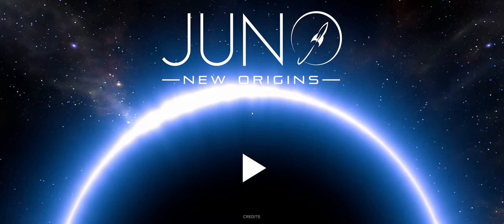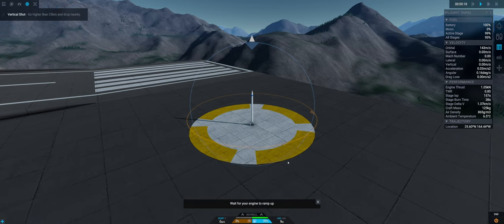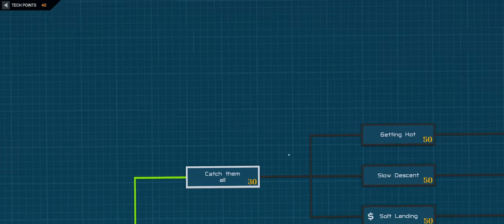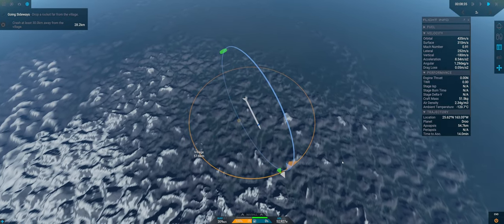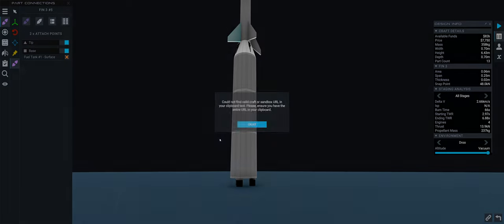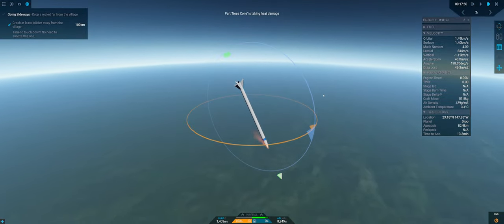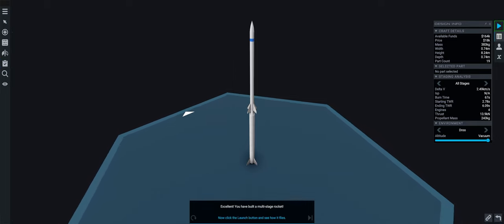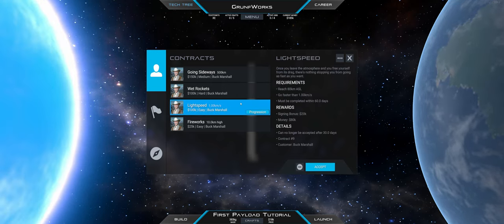A new Start - Juno: New Origins - Let's Play - ep. 01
Starting a new video series of let's play in Juno: New Origins in 2023 where we will be playing a Juno career. Starting off career with sounding rockets and initial launches.

Special thanks to GrunfWorks Patrons: (Rank Veteran Test Pilot or higher):
Smoking Warthog
Joey Simmons

...and YouTube Channel Members (Rank Veteran Test Pilot or higher):
Stian Storengen